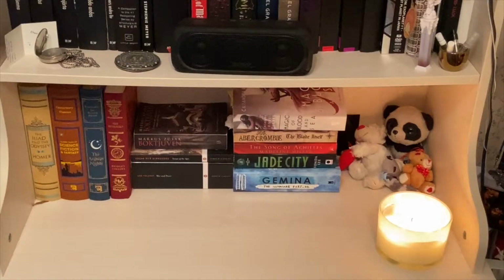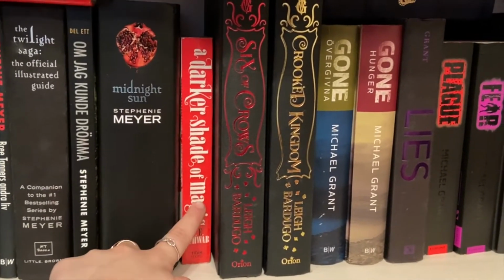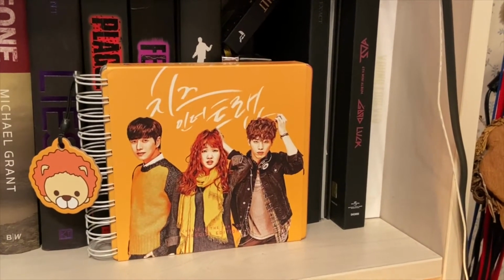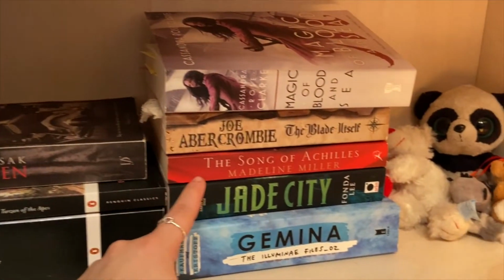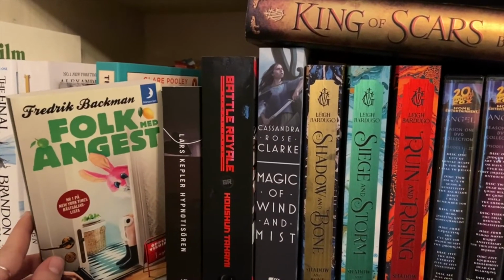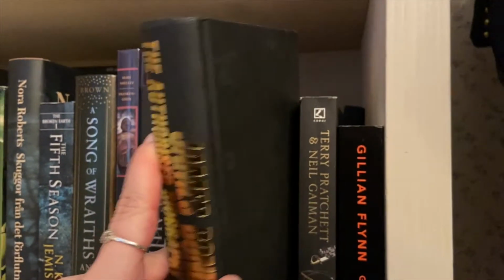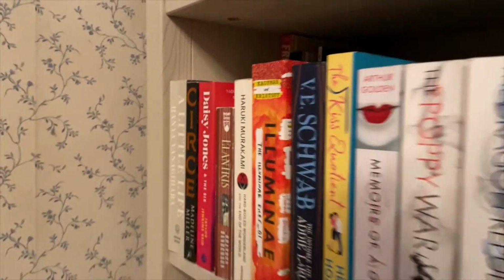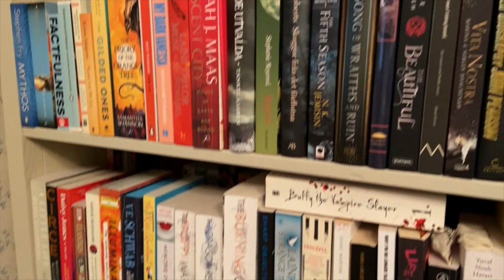Bookshelf Tour // 2021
I like to call this "organized chaos"

SUPPORT ME
Scribd (you get a free subscription for 60 days and I get 30 days)
Amazon Wish List